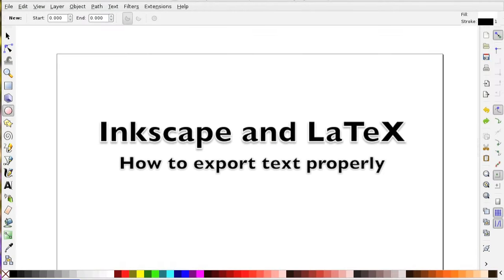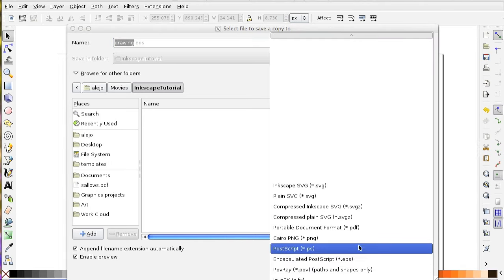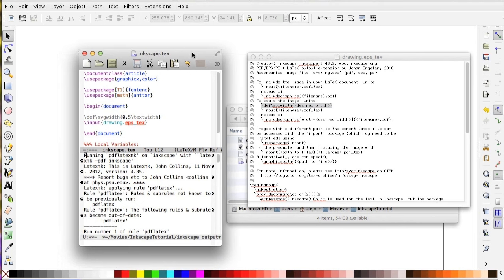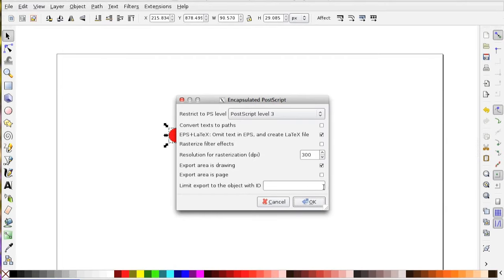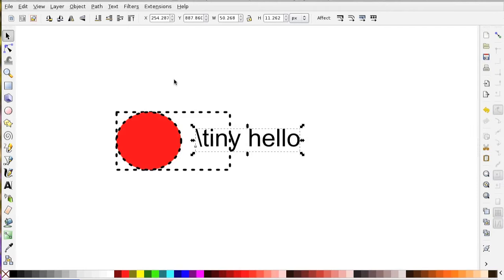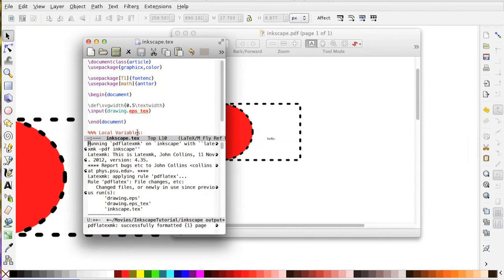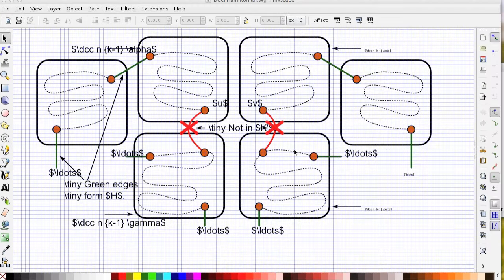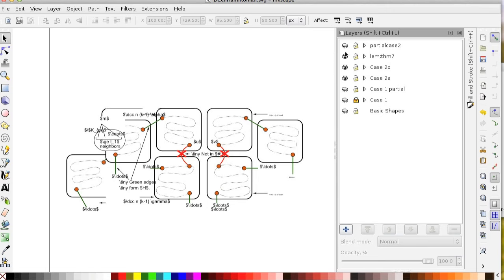Inkscape export LaTeX eps_tex tutorial & idiosyncrasies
I cover how to export figures from Inkscape to LaTeX with the text in a separate file.  I show how to overcome the idiosyncrasies, and I give a quick tour of my well-established workflow for using Inkscape with LaTeX.

5:30 SUMMARY OF BOUNDING BOX PITFALL AND FINAL SOLUTION

1:15 Basic export command (but see bounding box pitfalls later)
1:55 Description of files that are exported and eps_tex file
3:12 Compile latex, First pitfall:  Text outside bounding box
4:07 Adding LaTeX commands to Inkscape text
4:48 Compile LaTeX.  Second pitfall:  LaTeX commands in Inkscape make the label too long to fit in reasonable sized bounding box.
5:23 Compile LaTeX.  Third Pitfall:  All inkscape text must be inside the diagram.
5:30 SUMMARY OF BOUNDING BOX PITFALL AND FINAL SOLUTION
8:15 Scaling
8:25 My workflow and examples